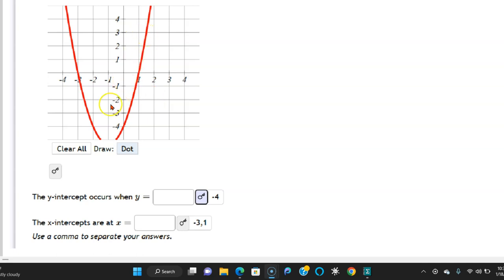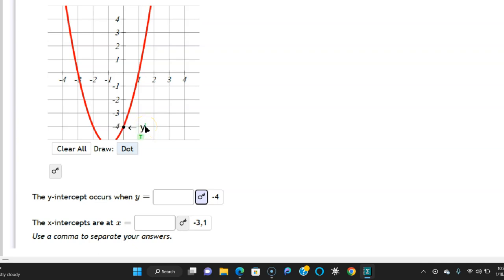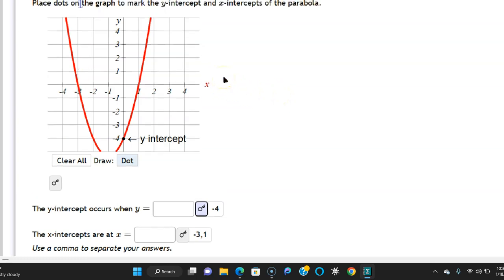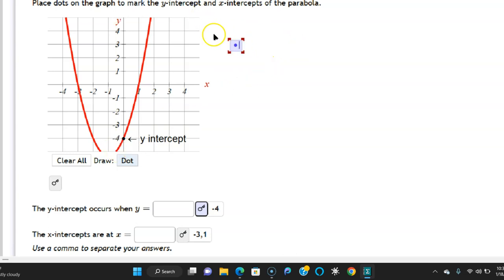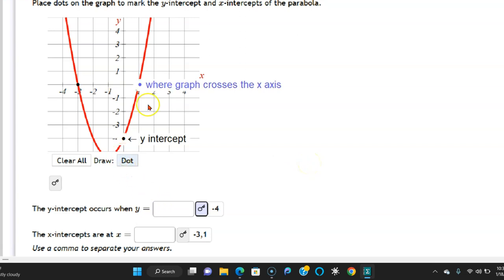Unlocking the Mysteries of Parabolas: Finding X and Y Intercepts from Graphs Made Easy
If you're looking to better understand how to find the X and Y intercepts of a parabola from its graph, this video is for you. In this video, you'll learn about the fundamental concepts of quadratic functions, and how to read and interpret parabolic graphs. The video provides clear, concise explanations and walks you through the step-by-step process of finding the X and Y intercepts of a parabola from its graph, so you can better understand the behavior of this complex function. Whether you're a student studying math or science, or simply looking to improve your data analysis skills, this video is a great resource that will provide you with a strong foundation in graphing quadratics. So if you want to unlock the mysteries of parabolas and master the art of finding X and Y intercepts from their graphs, watch this video and expand your knowledge today. Are you a fan of our content and want to support us in a tangible way? We have a wide range of products, including t-shirts, hoodies, phone cases, stickers, and more, all featuring designs inspired by our brand and message.By purchasing our merchandise, not only will you be showing your support for our work, but you'll also be able to enjoy high-quality, stylish products that you can wear or use in your daily life. And best of all, a portion of the proceeds goes directly towards helping us continue to create and produce the content you love.So what are you waiting for? Head over to our online store now and browse our selection of merchandise. We're sure you'll find something you love.